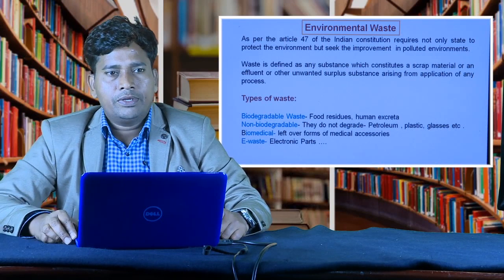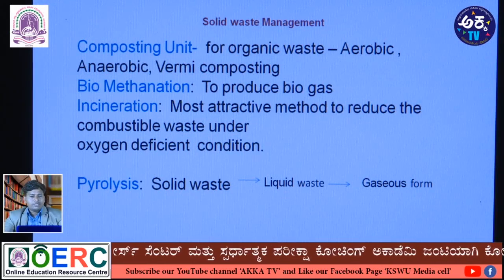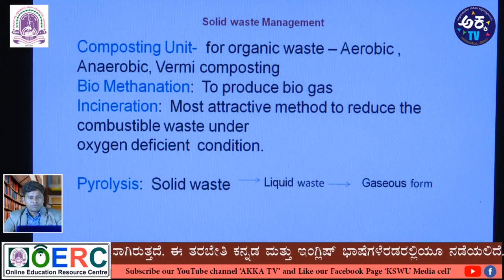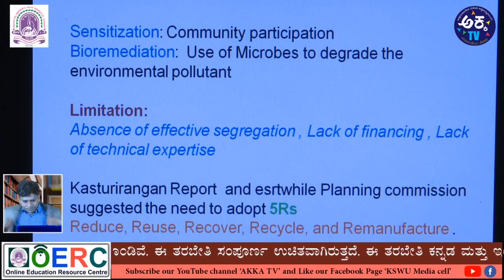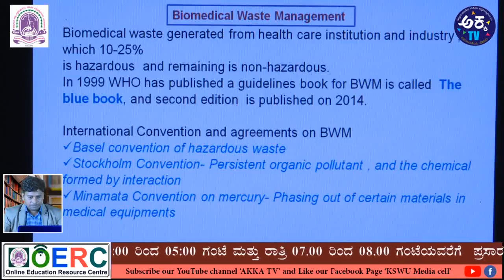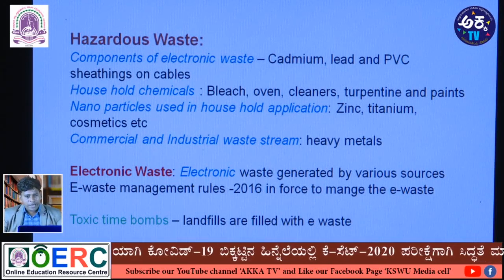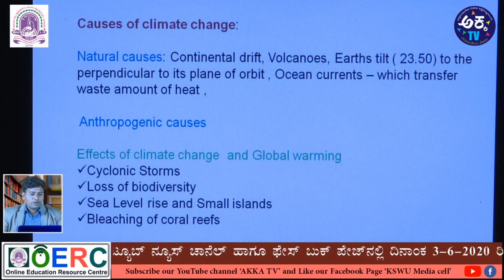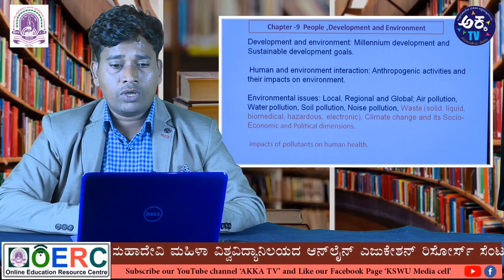KSET Paper 1 | Health and Diseases | OERC | Lecture 37